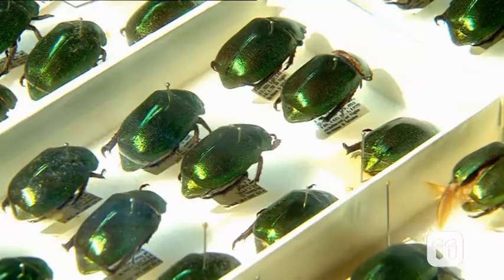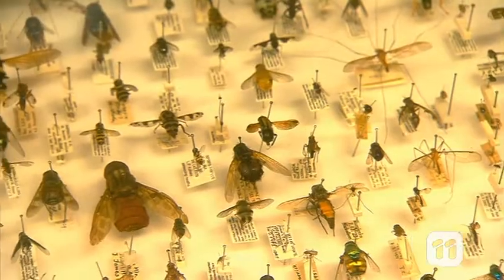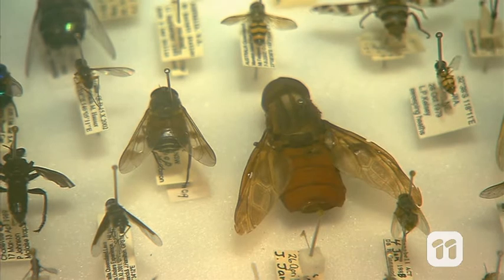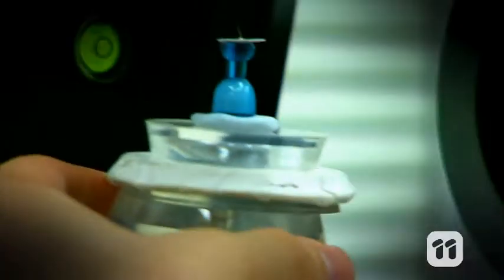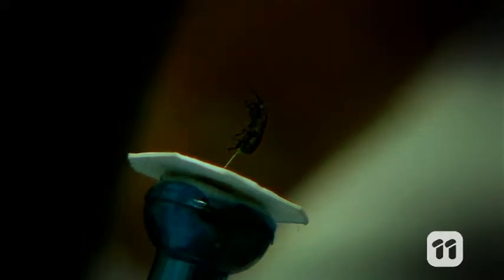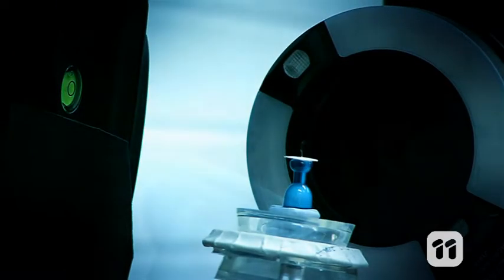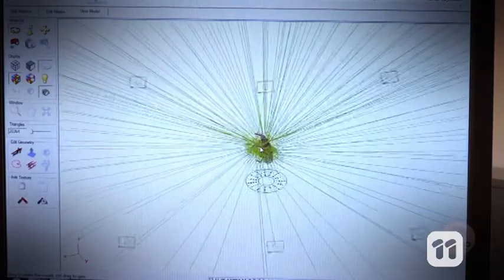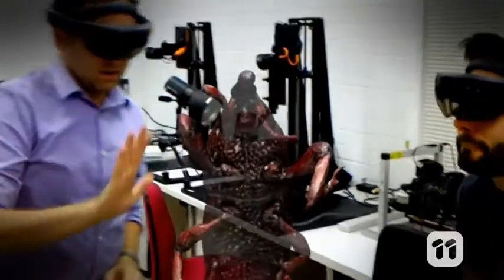Scope Tv: 3D Insect Scan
CSIRO Entomologist, Bryan Lessard and CSIRO Research Engineer, Matt Adcock, explain how they’re making big digital models of some very small insects at the Australian National Insect Collection!